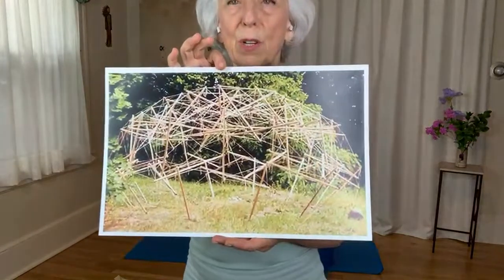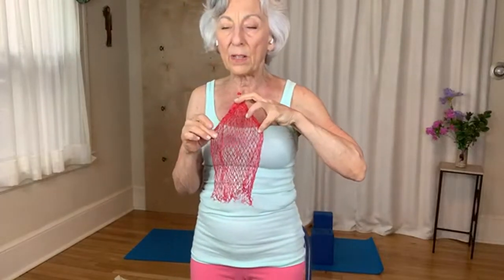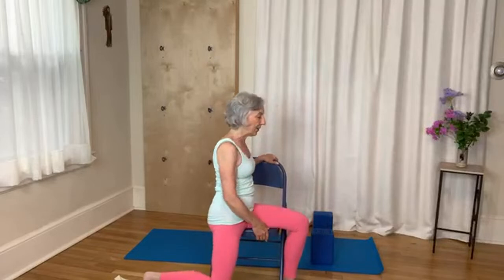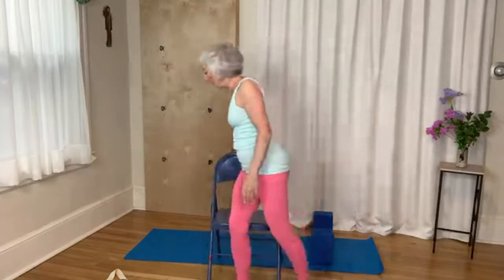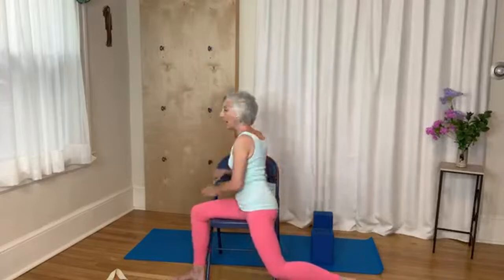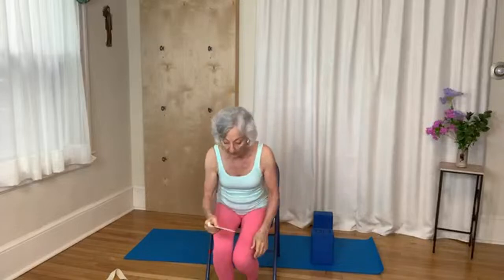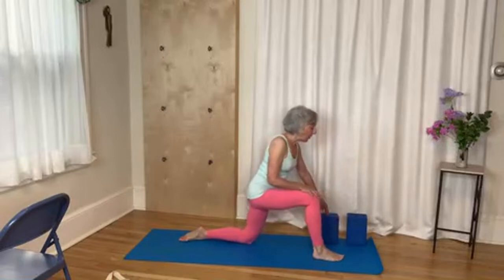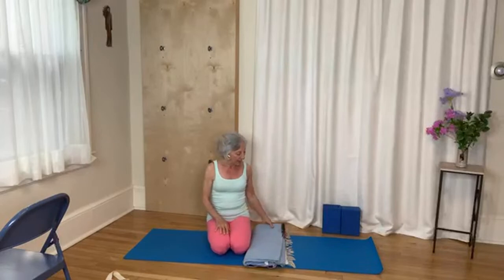7 Little Known Facts About Fascia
Join me to discover 7 facts about fascia and how they can inform your enduring yoga practice.  Fascia is the bodies remarkable glue and connects all movement. Fascial restrictions and injury are often the cause of chronic pain. Yet did you know injury to your fascial system is not detectable in an MRI, CT Scan, or X-ray?  So if you have pain in your yoga practice this livestream will give you some thoughts to consider.

Some of the points we will cover:
Fascia restricts movement, Fascia and chronic pain, Yoga and fascia are kissing cousins

👍 Click the Thumbs-up  "Like" Button if you enjoyed this video. This will help YouTube recommend my videos and help other people find me.

🦋 FREE Living Yoga Livestream every 3rd Thursday at 4 PM - EST

🕉 Lillah's Yoga Wisdom: Live & Interactive on Zoom monthly. Plus a 35 video practice Library.

💛Yoga After 50 Vitality Series. Online Course with Lillah.

Please use common sense. If you engage in this video program, you agree that you do so at your own risk, you are voluntarily participating in these activities, and you assume all risk of injury to yourself.